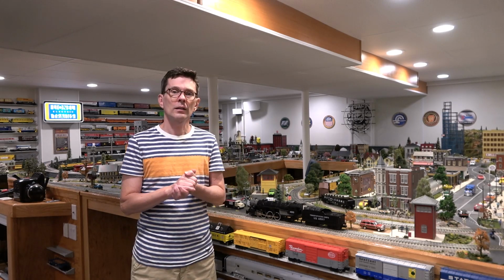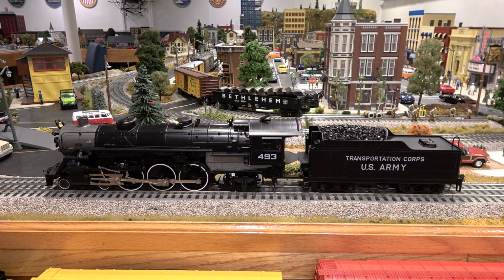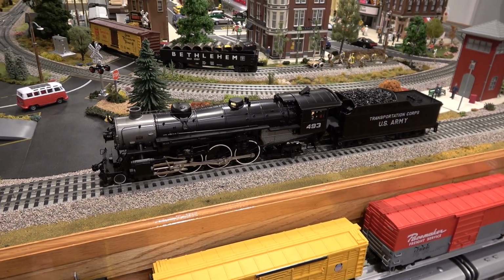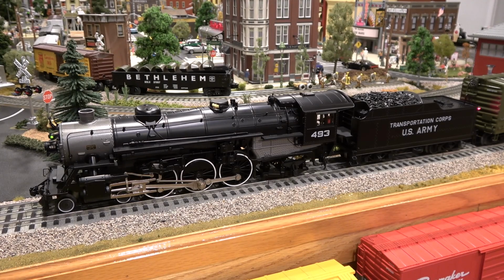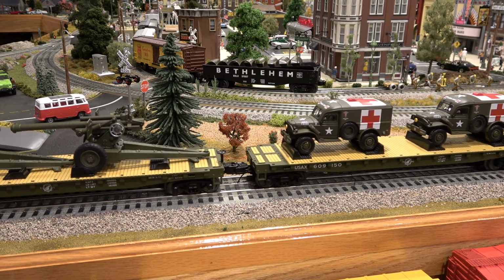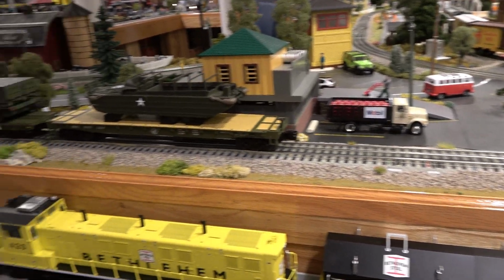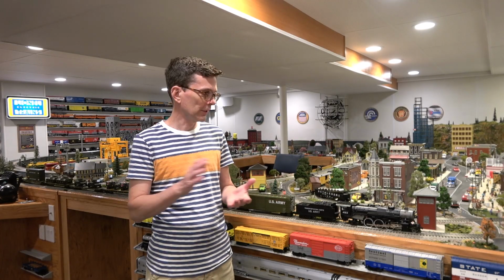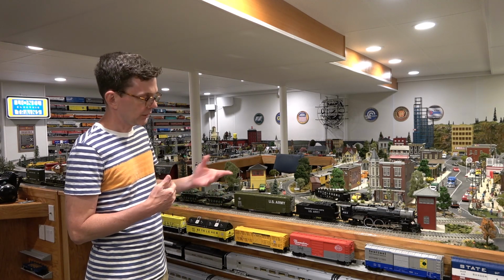Uncle Sam Wants You! Let's Jump on the Army Train!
Video of my MTH Army Train!